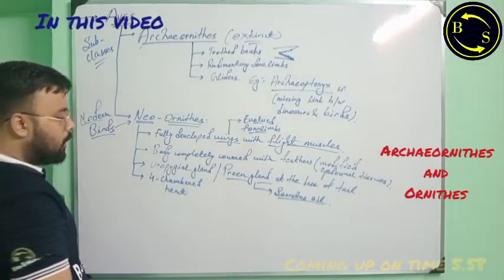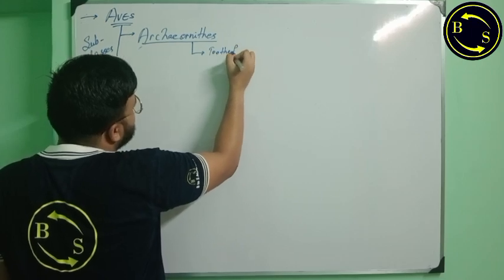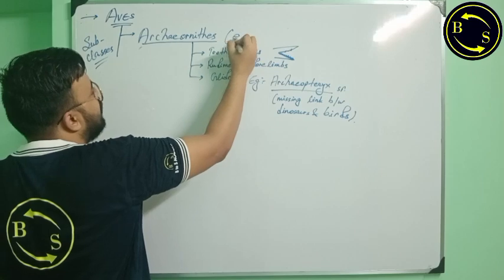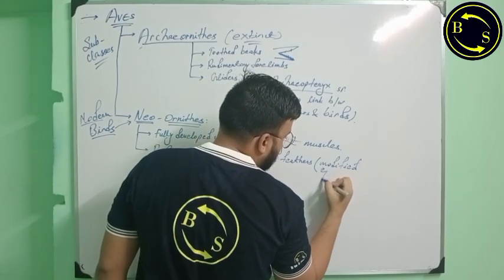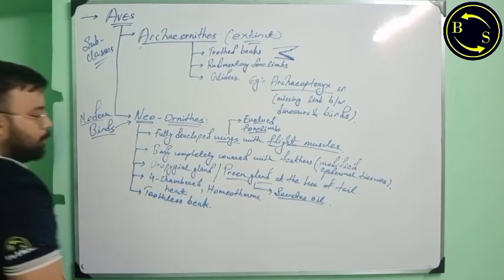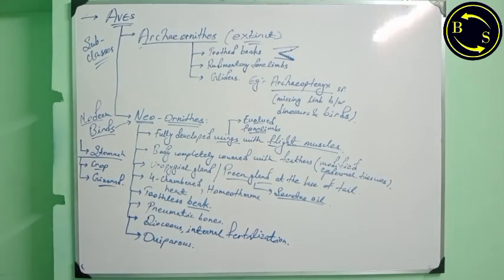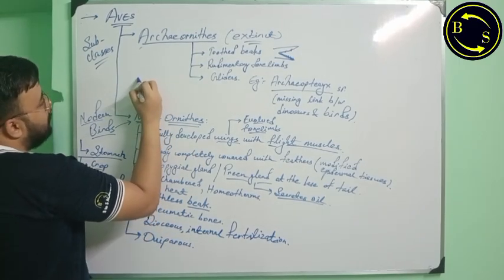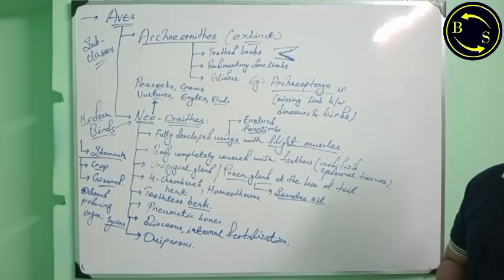Class Aves class 11 || Aves Classification of Birds || Part-18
aves classification of birds||class aves class 11|| phylum chordata of kingdom animalia||class aves biology class 11||class aves characteristics and Classification|| animal kingdom class aves||classification of class aves|| ornithes and archaeornithes|| ornithes characteristics||what is the class aves||Part-18|| archaeornithes characteristics
✓Introduction of Kingdom Animalia
✓Kingdom Animalia
✓Reproduction in animalia
✓Introduction of Animalia
✓classification and characteristics of class aves
✓ornithes and archaeornithes